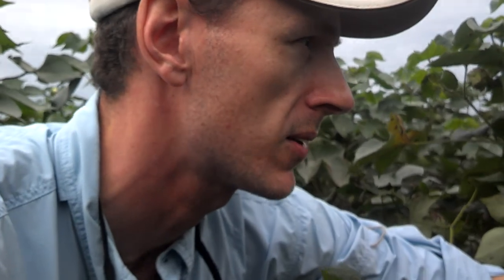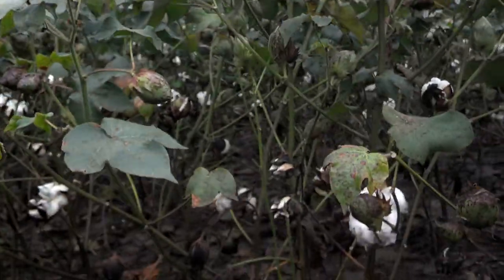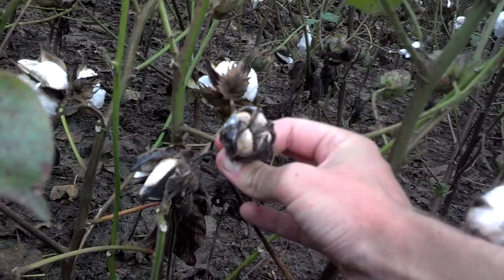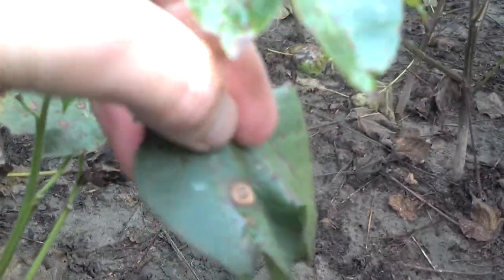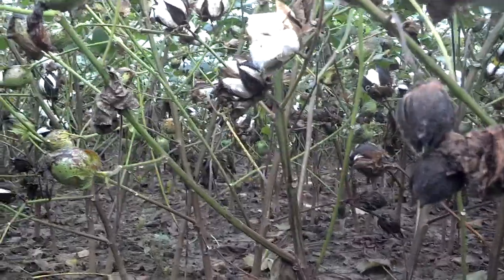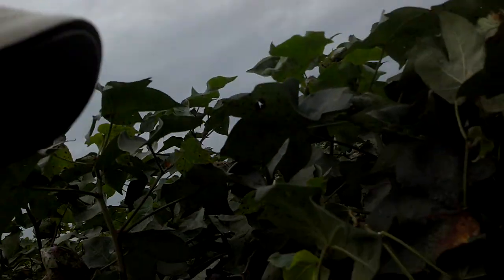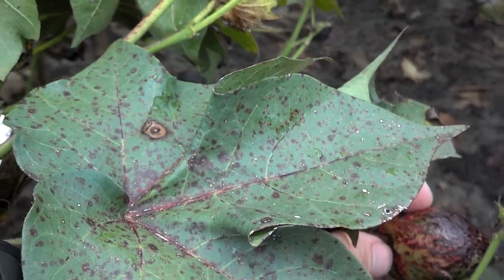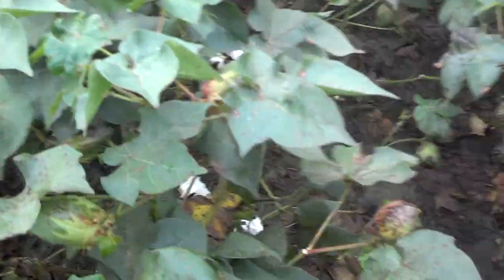August 30, 2012, cotton disease & boll rot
Update on cotton discussing disease and boll rot.